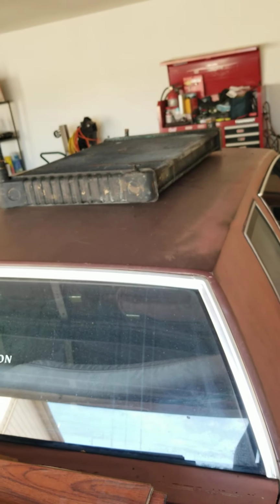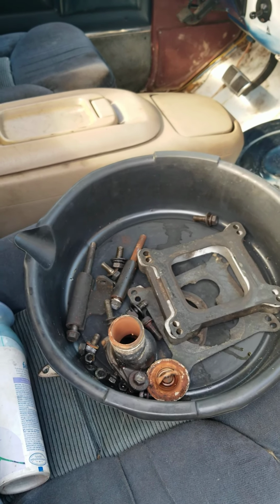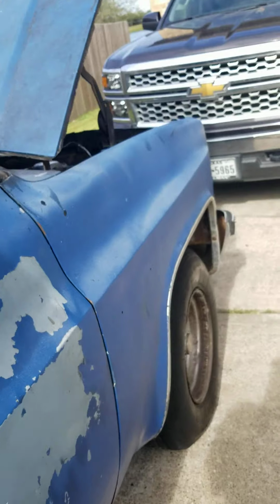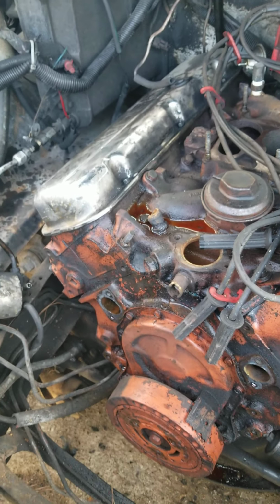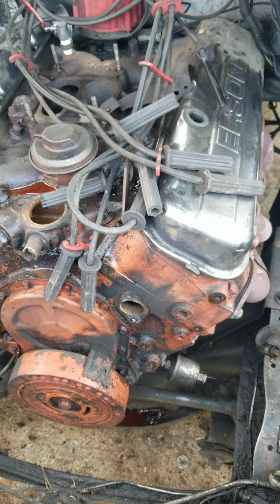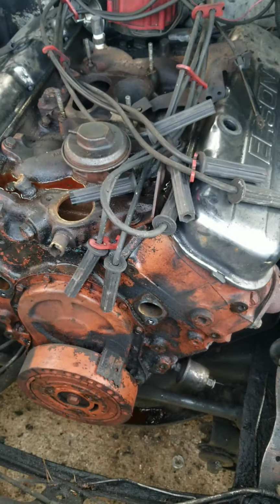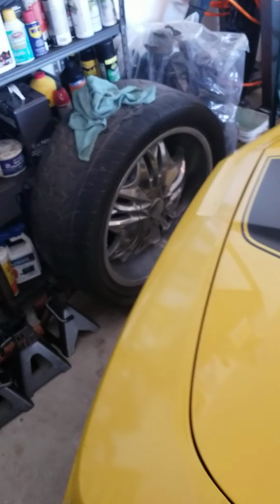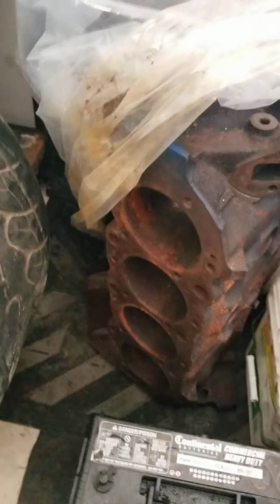Starting my rebuild on the engine in my C10